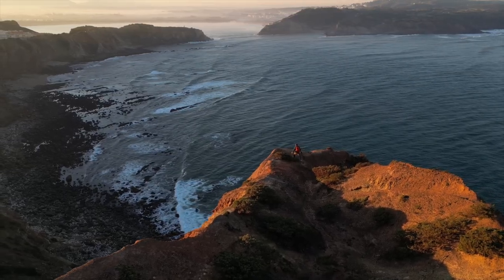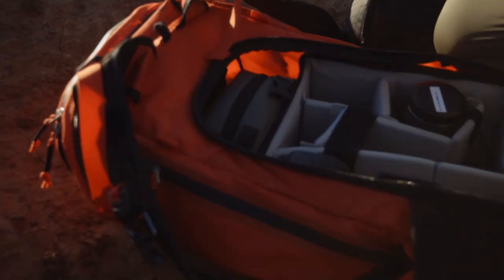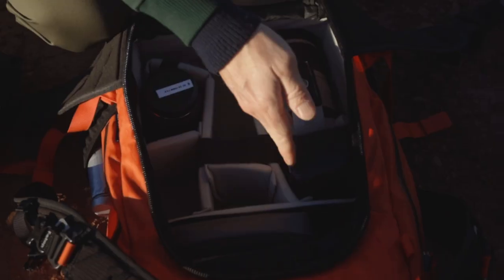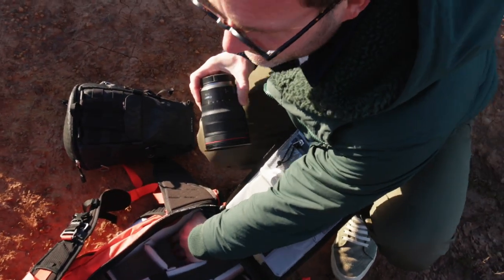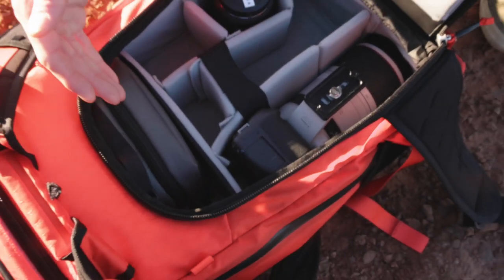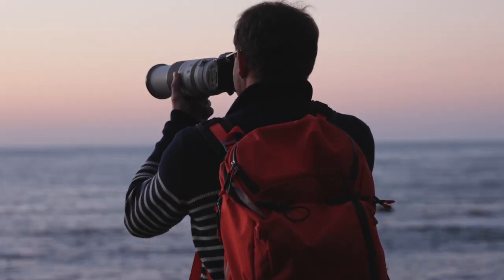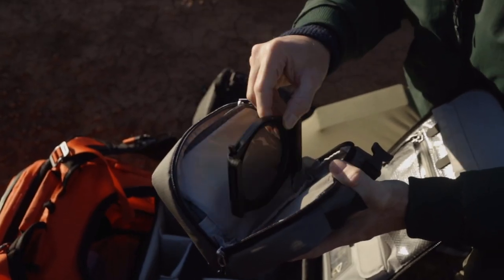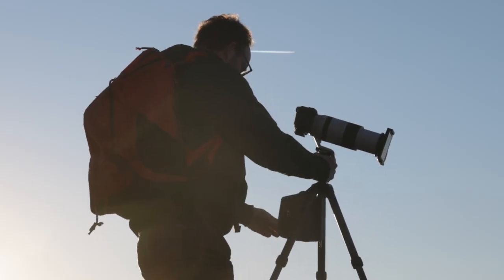Life on the Dāsh | Alexandre Gendron with the f-stop Ajna 37 L DuraDiamond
Ambassador Alexandre Gendron was visiting us in Portugal for our Ambassador Hangout where he walked us through his travel set up of his Ajna 37 L DuraDiamond®

"When it comes to packing and organizing for any photoshoot, whether it's for real estate, adventure, or travel photography, I believe in thorough preparation and attention to detail. Firstly, I have my checklists of all the necessary equipments depending on the type of shooting, ensuring I have my camera body, lenses, tripod, spare batteries, memory cards, and any specific gear required for the shoot. For adventure and travel photography, I prioritize lightweight and versatile gear that can withstand various weather conditions and rugged environments. In terms of physical organization, I use a f-stop backpack, Ajna 37 L for short trips and Tilopa 50 L for longer trips, with the Medium slope camera Insert to safely store and transport my gear. This ensures everything is easily accessible and protected from any potential damage."

- Alexandre Gendron @ag-photography

Photos in the Video: by Richard Bord
Droneshots: by Leo Domingos
Video and edit : Lena Oberhofer

Products shown:
- Ajna DuraDiamond® 37 L
- Filtercase

We founded f-stop in 2006 with a vision to combine the best camera bags with the best outdoor performance backpacks, and in the process, we revolutionized the way visual storytellers carry their equipment. We continue to focus on innovation by harnessing the insights of our Brand Ambassador team to create industry-leading products and build a global presence. We are proud of our ongoing commitment to protecting the beautiful places we love, so future generations of adventurous creatives and visual storytellers can enjoy the beauty of our planet.